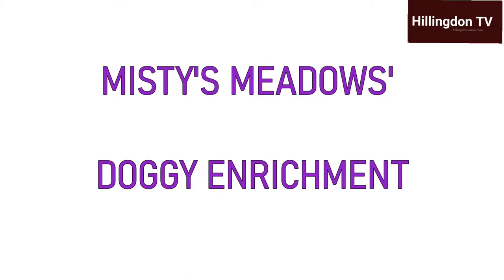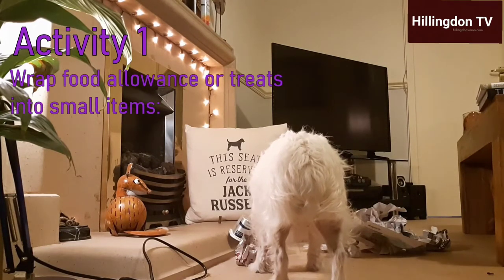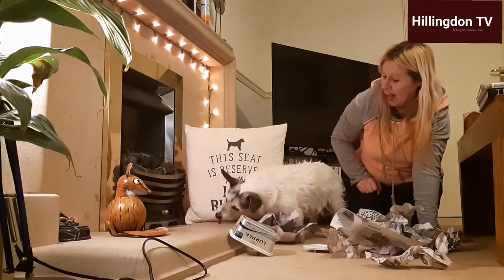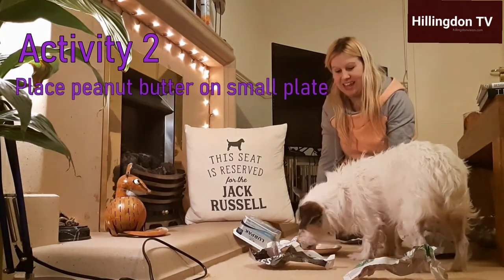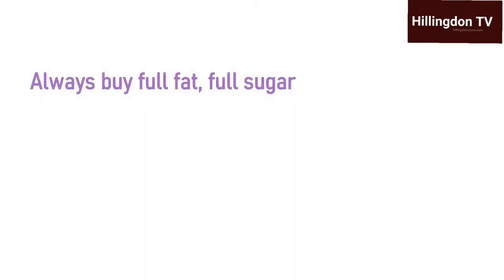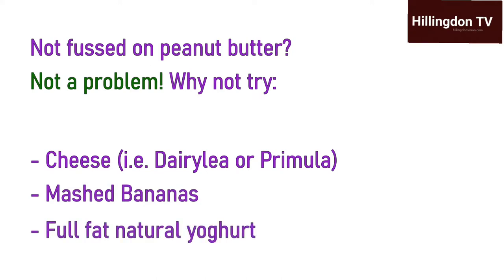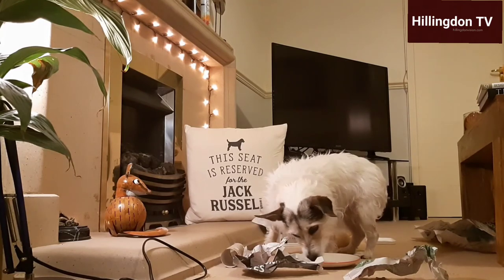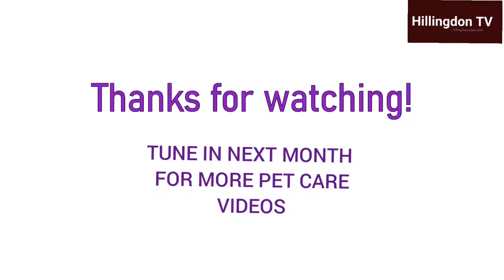ALL THINGS ANIMAL WITH SOPHIE GOFFIN - Episode 1 Dog enrichment activities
description to be announced